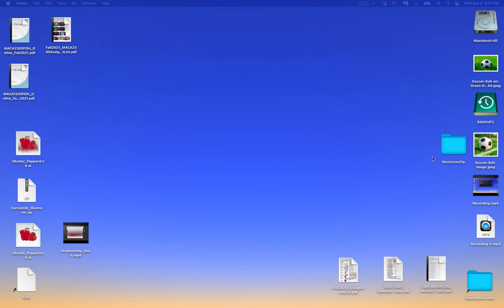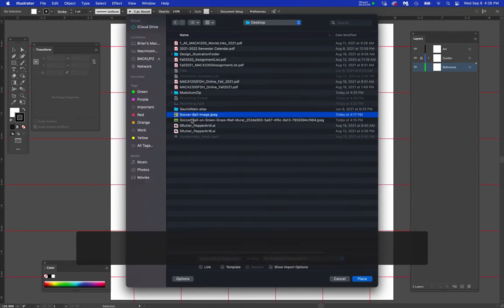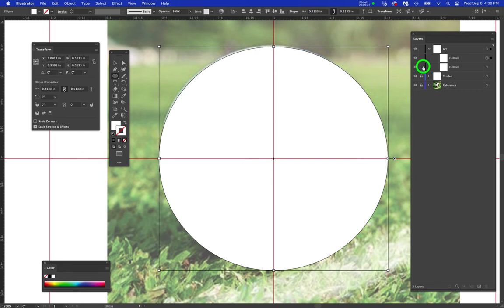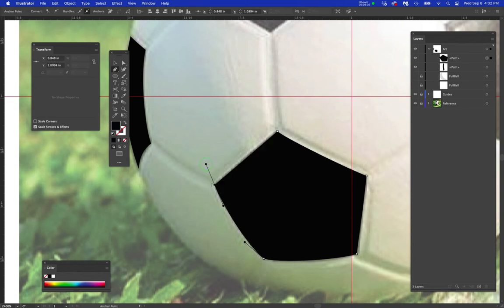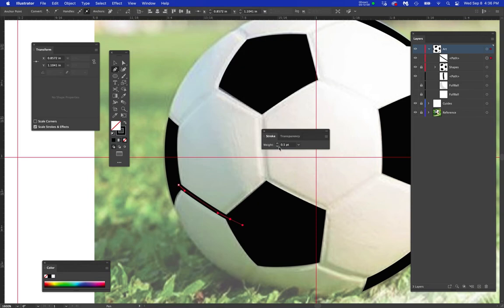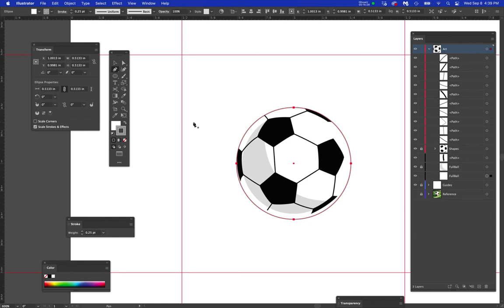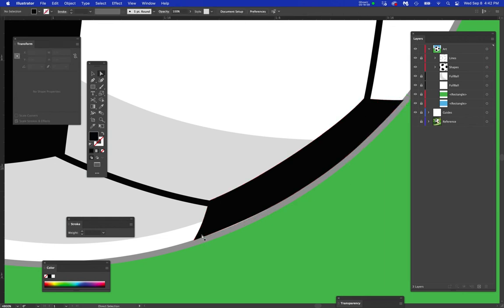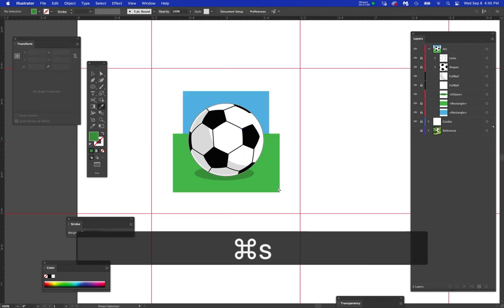How to Get Started Part 2 Music Icon Assignment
This is a quick movie to show how to get started with the custom icons for the Music Icon Assignment.